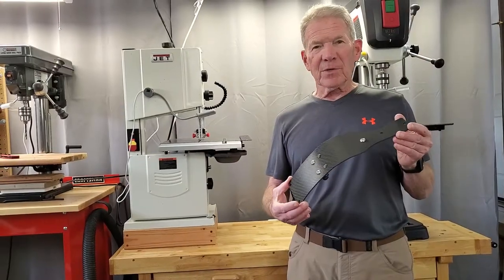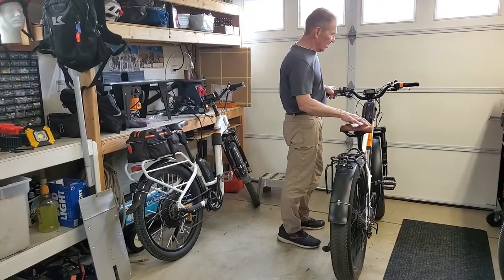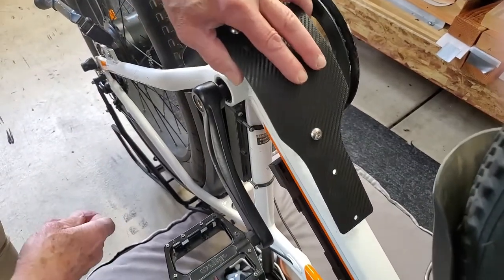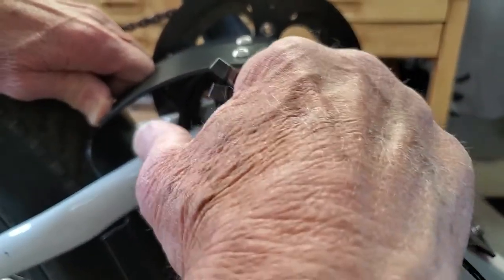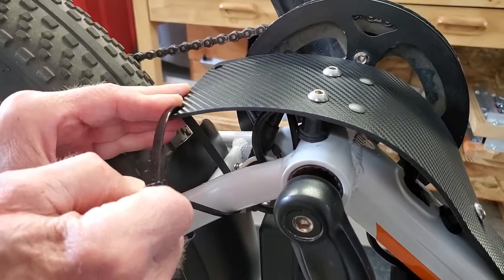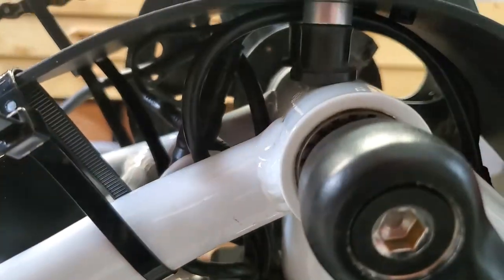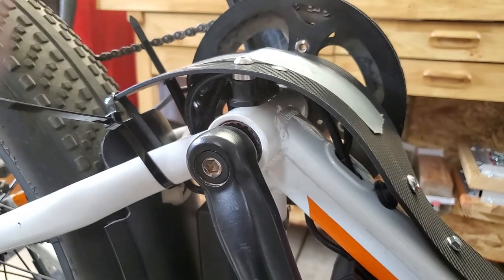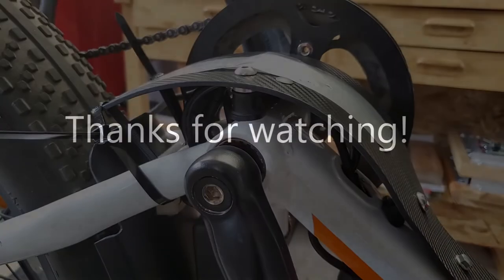RAD ROVER SHORT SKID PLATE INSTALLATION 2020 -2021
Simple steps required to install the RAD Rover skid plate that I sell on e-bay.